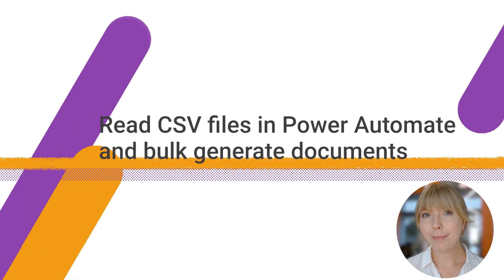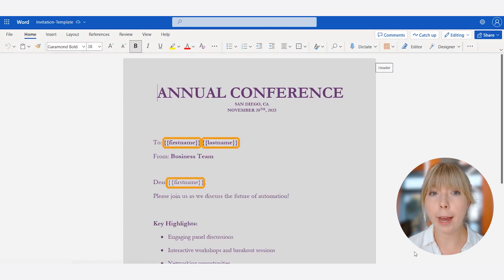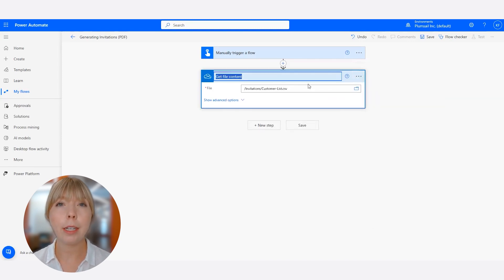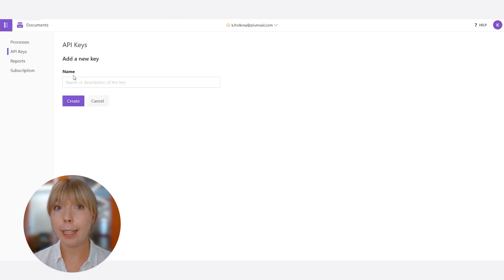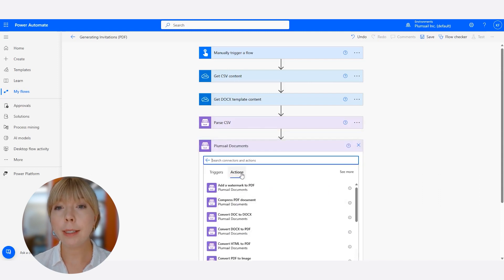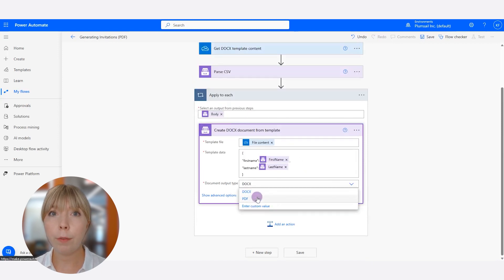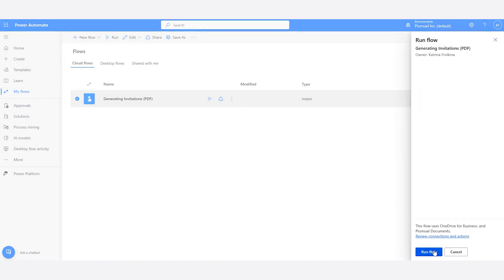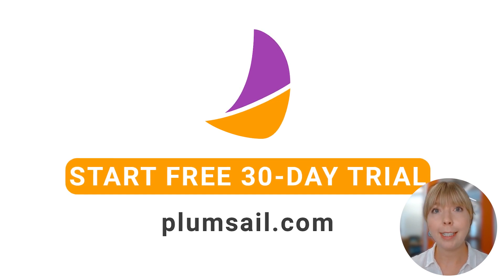Read CSV files in Power Automate and bulk generate documents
Unlock the power of document automation with our focused tutorial on reading CSV files and bulk-generating documents in Power Automate! 🌟 This video is your go-to guide for automating the creation of documents like invitations or reports directly from CSV data. Say goodbye to manual data entry and hello to efficiency. 📊📑

⏰ Video Overview:

00:00 - 🌟 Introduction: Discover the power of CSV file parsing and bulk document creation with Power Automate
01:00 - 🛠️ Step-by-Step Tutorial: Learn how to set up your Power Automate flow for maximum efficiency
05:06 - 🎉 Results Unveiled: Witness the efficiency and effectiveness of automated document generation

🔍 Highlights:

- Easy CSV parsing with Plumsail Documents in Power Automate 📊
- Bulk generating polished PDFs from DOCX templates 📄
- Efficiently managing your documents with OneDrive storage ☁️

👍 Engage with Our Content: Stay ahead in document management and automation. 🌟